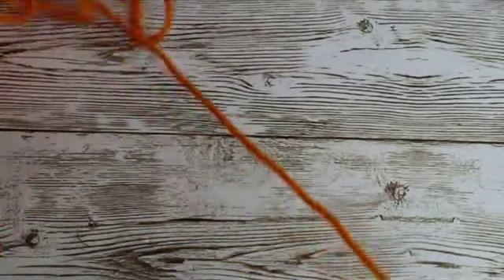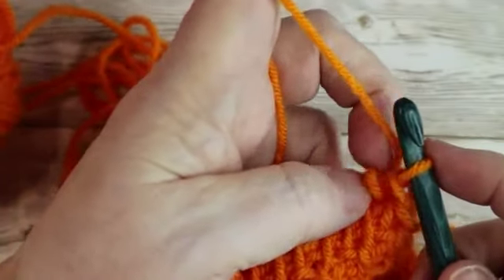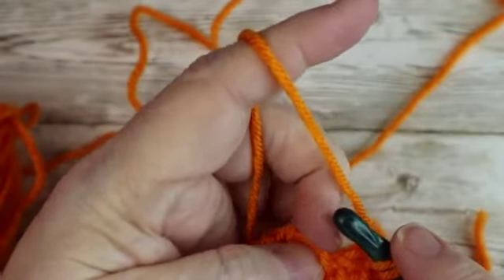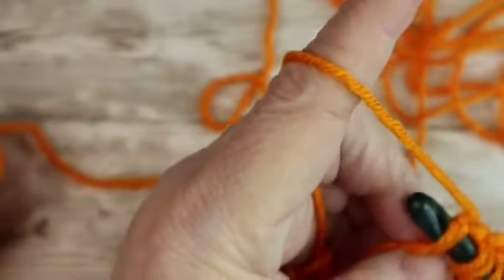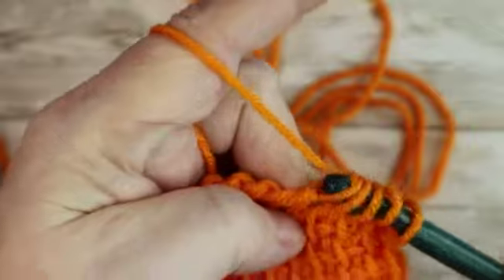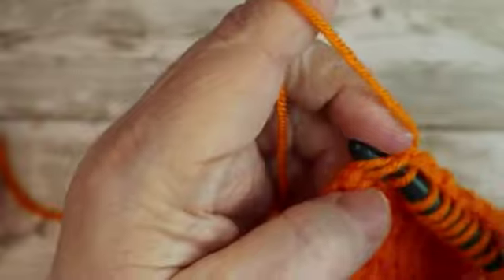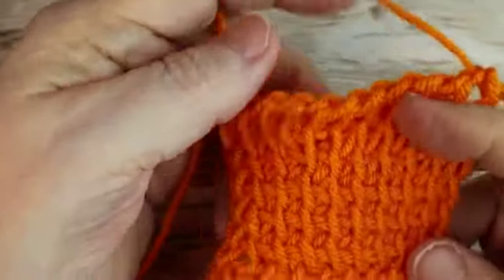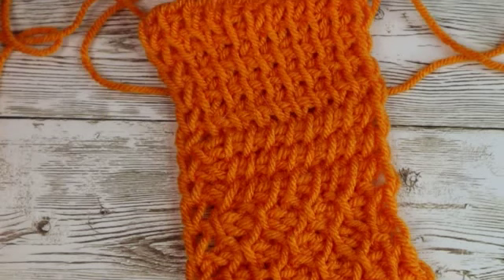Tunisian Tuesday, Tunisian Slanted Stitch, Modified Simple Stitch 2 ways, Right Handed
Happy Mail
Jane Wynn
6 Cedar Crest Drive
Lock Haven, PA 17745